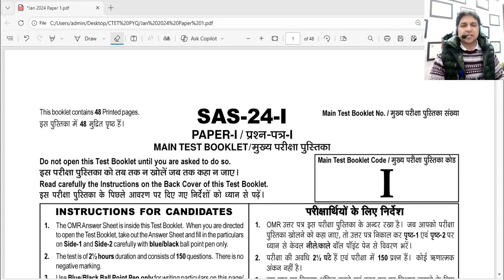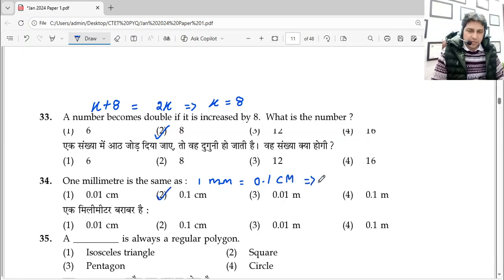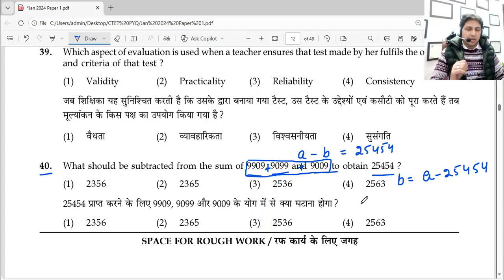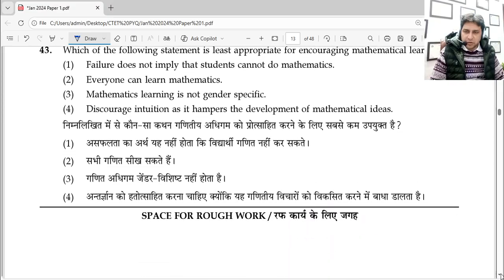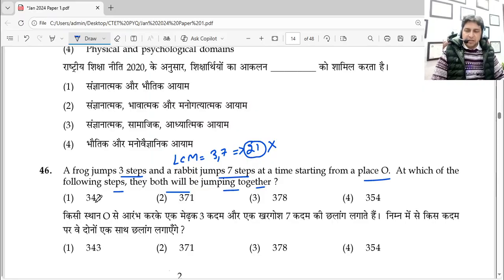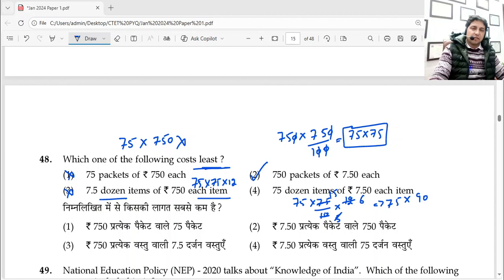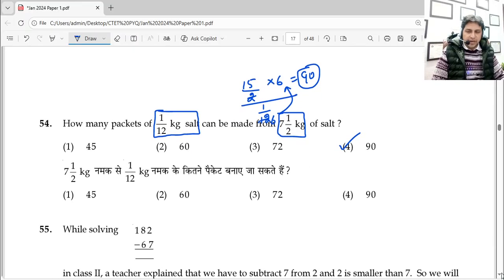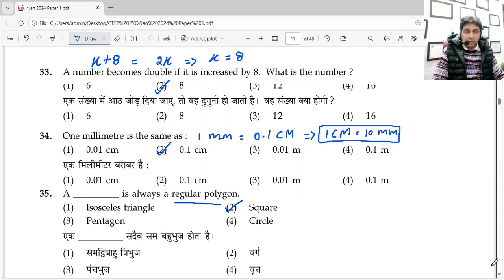CTET Jan 2024 Paper 1 - Mathematics (Past Year Question Paper with Solutions)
Dear Students/ Teachers

One may check the answer key with explaination of 2024 January CTET - paper 1 Mathematics Section.

Future CTET/ HTET/ TET Aspirants may also take the benefit.

Regards
ACM